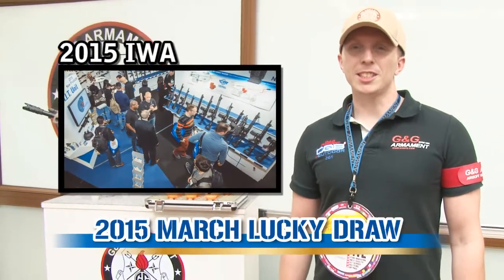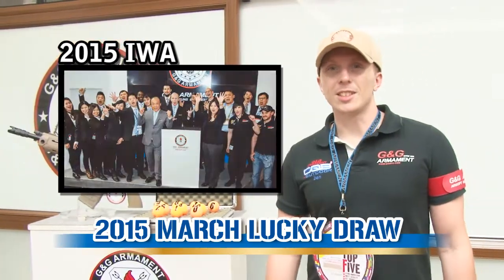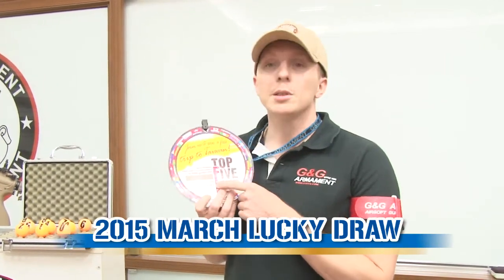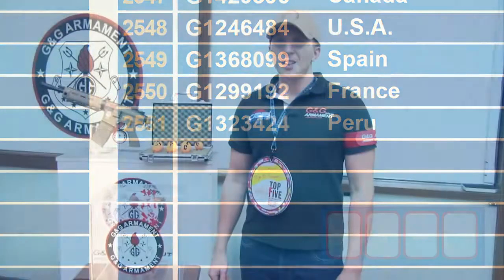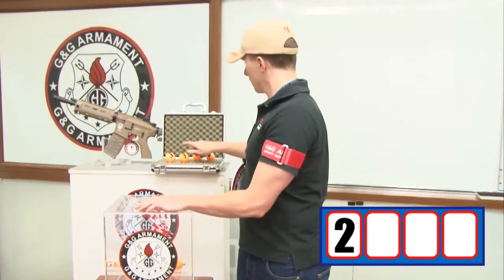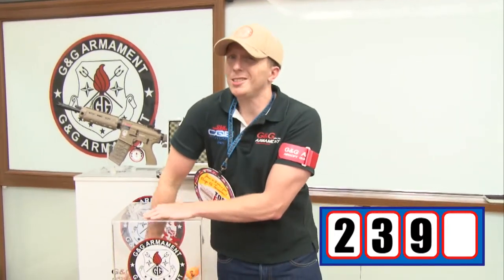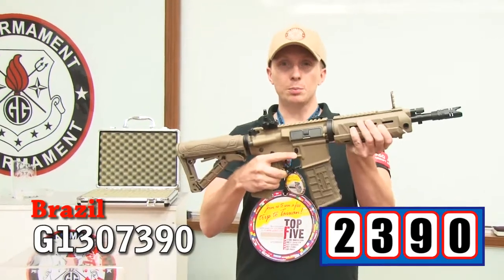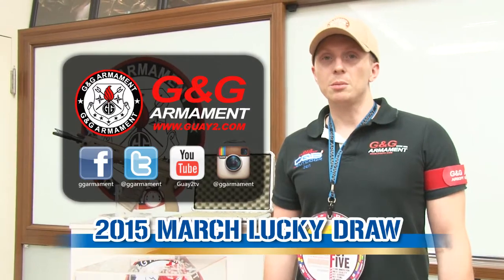G&G Armament Lucky Draw March 2015